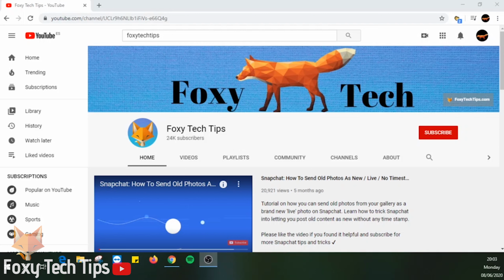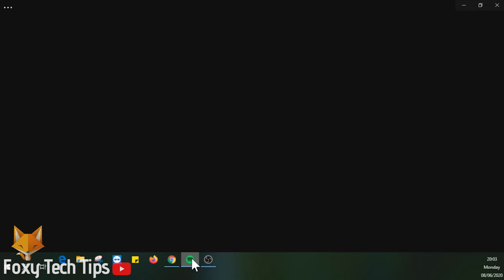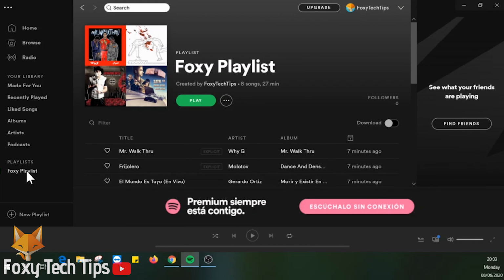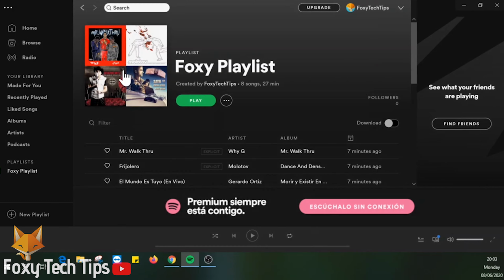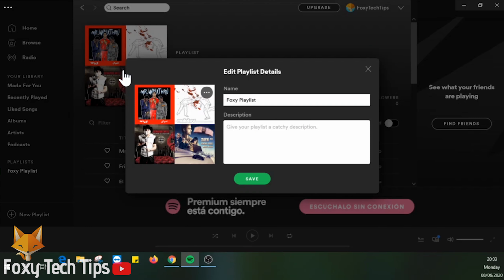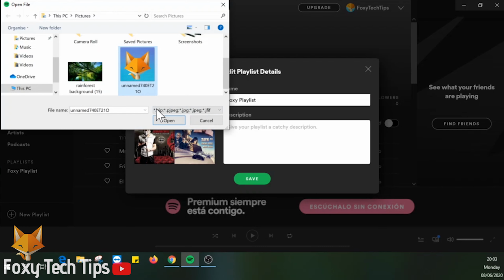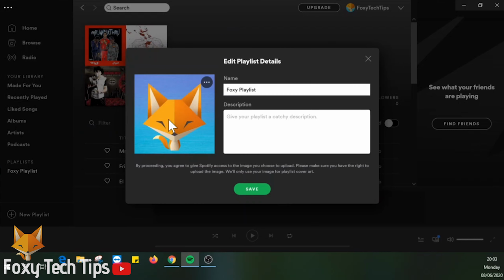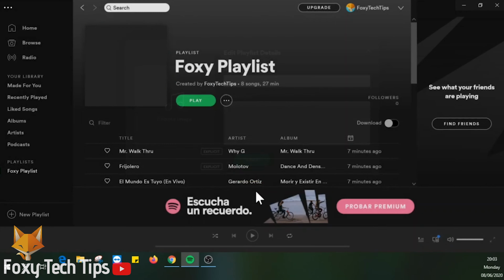How To Change Spotify Playlist Picture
Easy to follow tutorial on changing the cover image of a Spotify playlist. Learn how to change the photo of your created Spotify Playlists.

Steps:

- There isn't a way to do this on the mobile app or on the Spotify web player, the only way to do it is on the desktop version.

- Open up the Spotify app and then open the playlist you want to change the image on.

- Click on the current playlist image to edit it. Then click the image again in the popup.

- Choose your desired image and click open.

- Hit save at the bottom of the popup. As you can see the playlists image has now been changed.